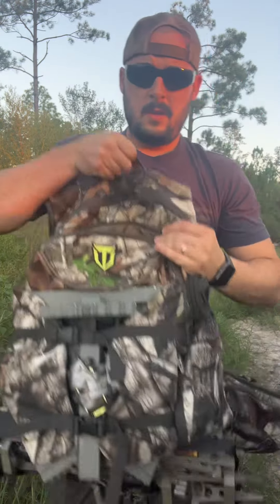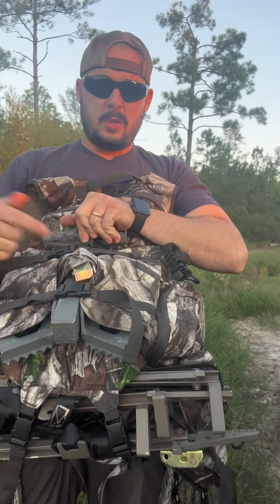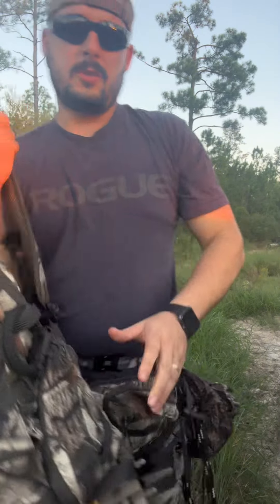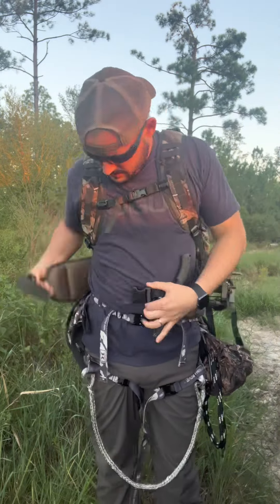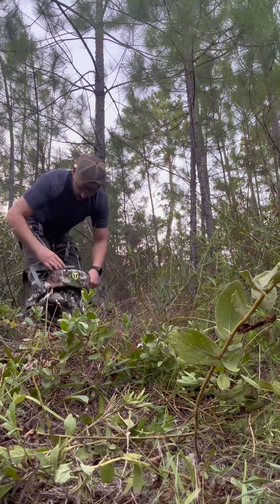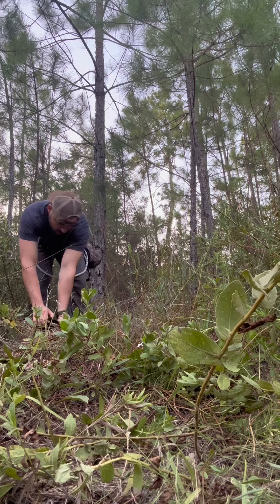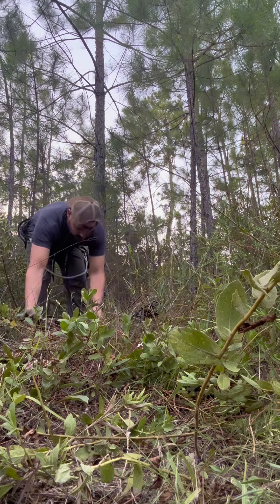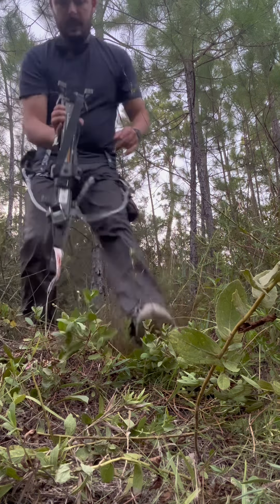More practice with the saddle!! 🦌🏹..It went well this time!!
I finally feel confident with my hawk tree saddle! I made some customizations for convenience and they seem to be helping a lot!! Shout out to @TideWe for the hunting pack! And to @Hawkhunting for the saddle!!